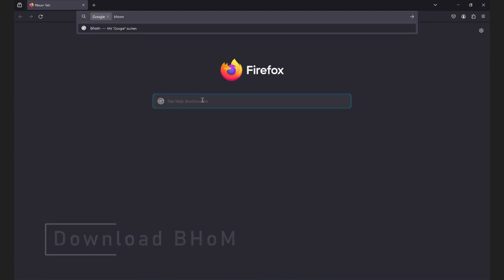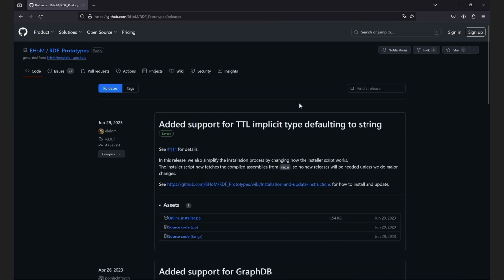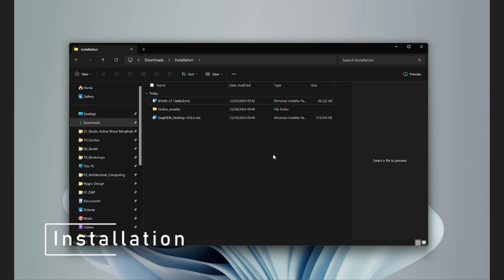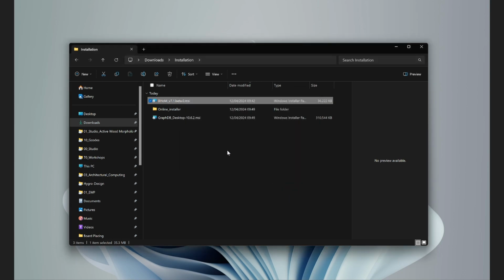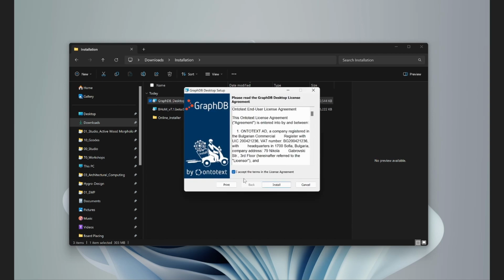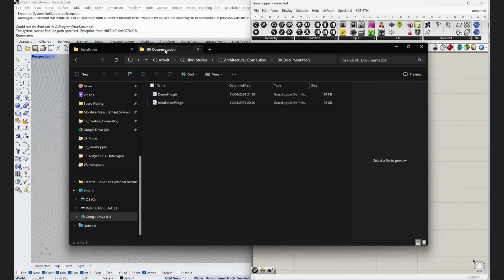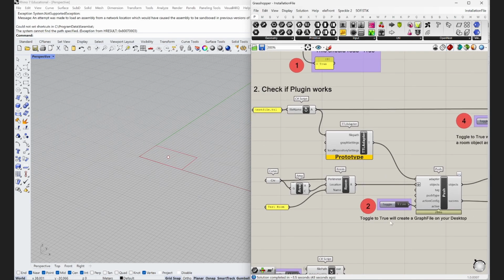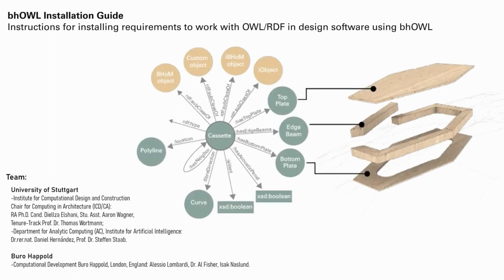02 - bhOWL Toolkit Installation Guide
bhOWL: object-oriented building data to RDF graph converter within Grasshopper 3D

This video will walk you through the steps to install the bhOWL toolkit. The process is demonstrated using Rhino/Grasshopper 3D, the BHoM Framework, and GraphDB. Please note that this workflow is currently compatible with Windows operating systems. BHoM is used for structuring data and GraphDB is a database for exploring and manipulating the data.

Background:

This research aims to integrate Semantic Web Technologies with Architecture Engineering and Construction design tools for data representation and integration. By linking disciplinary data, this approach enables cross-database queries and reasoning.

These tools are part of a research and development effort between the Institute for Computational Design and Construction, Department for Computing in Architecture (ICD/CA), and Buro Happold, as part of a research project of the Cluster of Excellence Integrative Computational Design and Construction for Architecture (IntCDC). The project is titled "Knowledge Representation for Multi-Disciplinary Co-Design of Buildings."